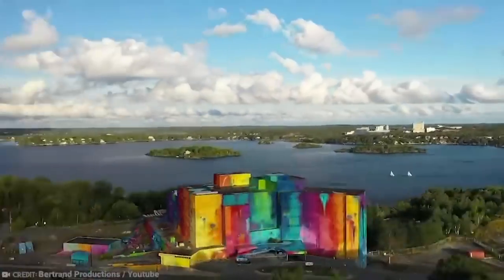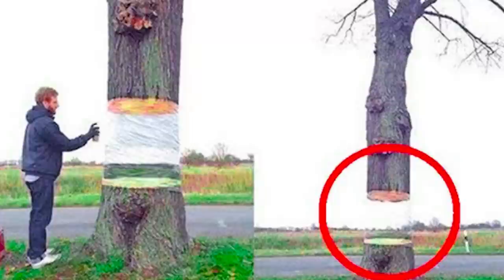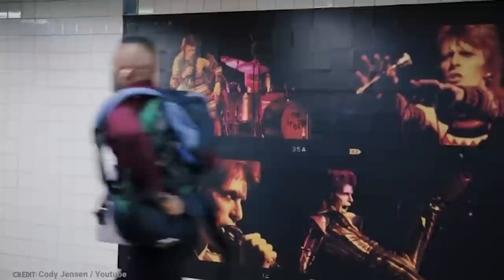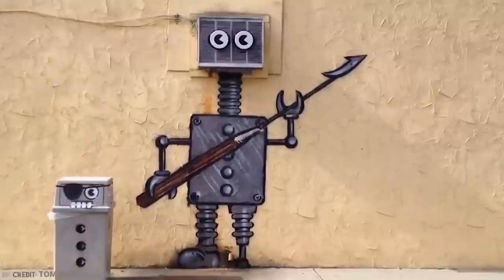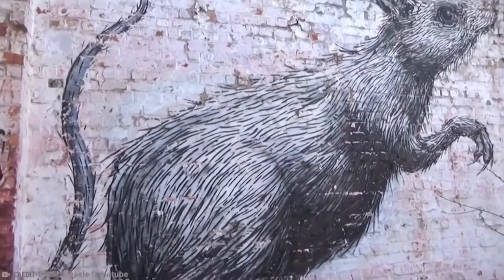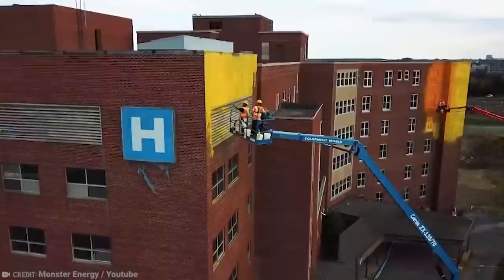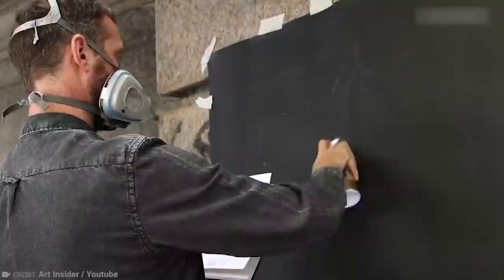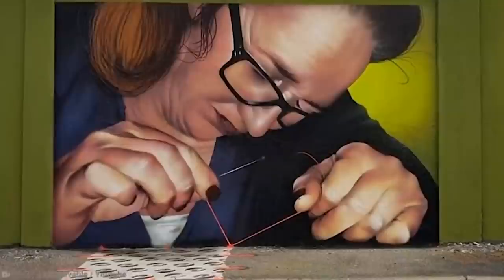15 Amazing Street Art That is At Another Level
Once considered pure vandalism- the 1980’s saw the general consensus on graffiti change, and since then lots of critically acclaimed artists have sprung up from the world of street art including Banksy and Jean-Michel Basquiat. Here is amazing street art that is at another level.